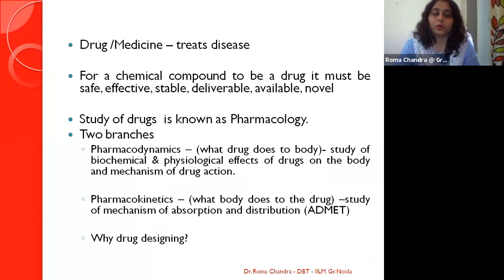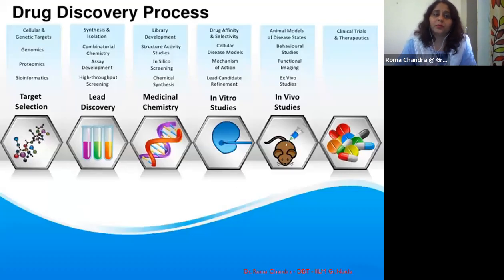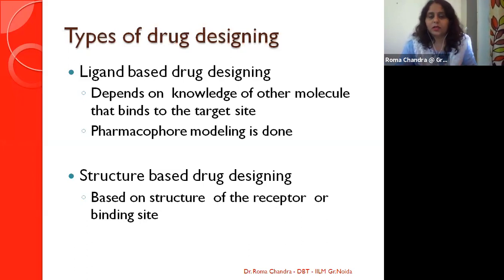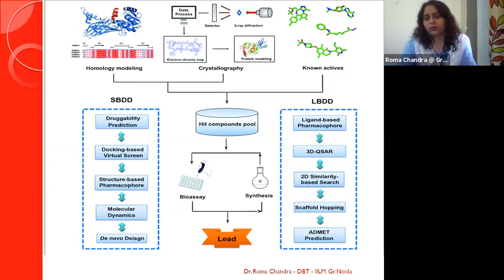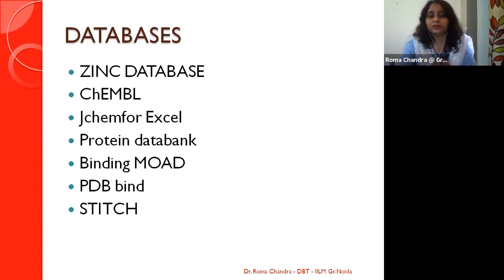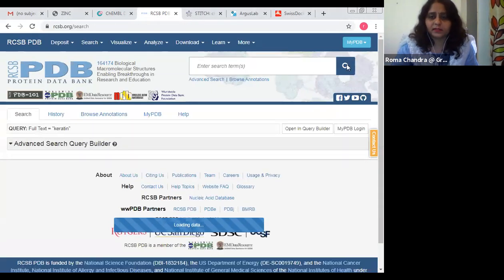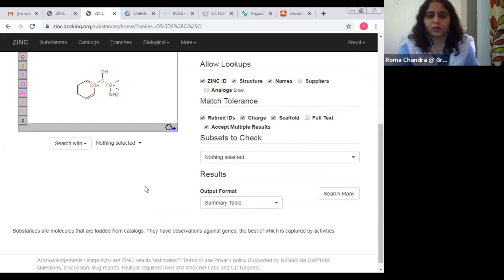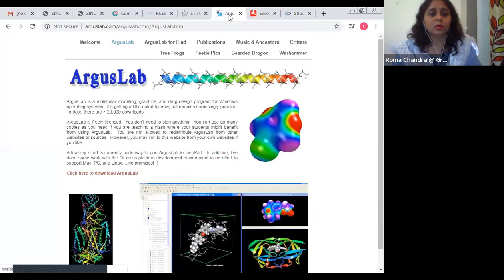IILM ENGINEERING | Introduction to Computer aided drug designing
Introduction to Computer aided drug designing  - Dr. Roma Chandra  - Deptt. of Biotech. - IILM